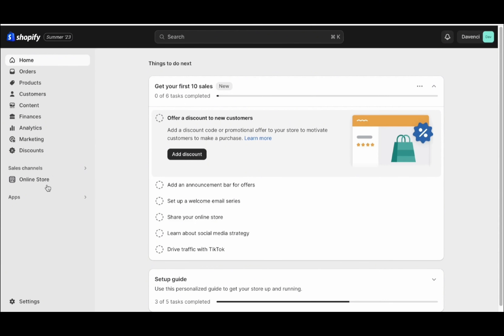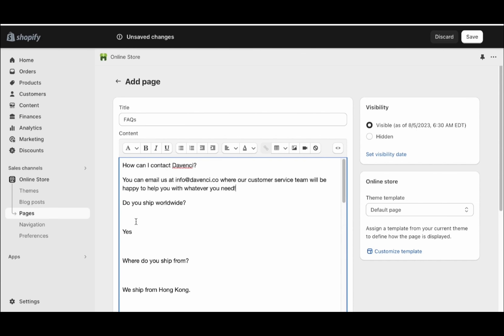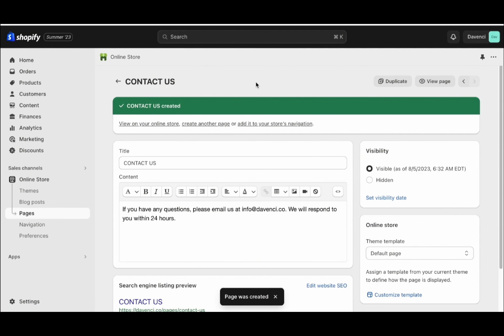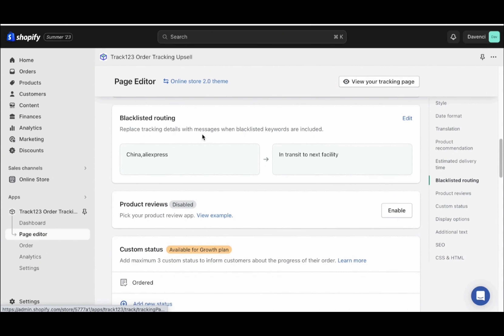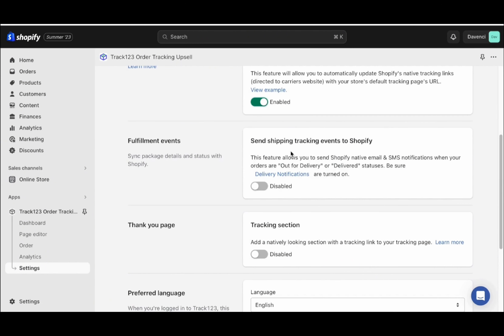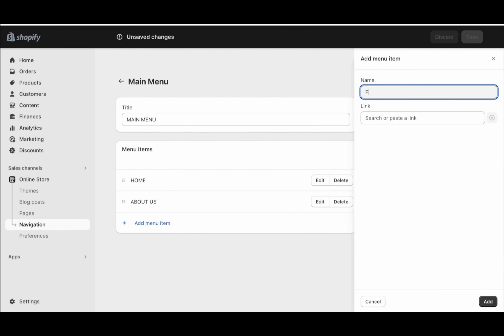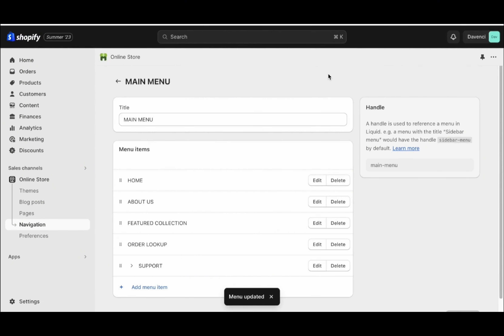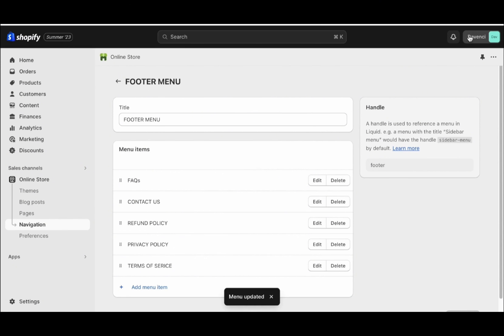SHOPIFY E-COMMERCE COURSE (PART 25 ESSENTIAL STORE PAGES)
Welcome to the FMHD Family this channel mostly going to be mostly Gaming/reactions come join the squad Today before it's to late!